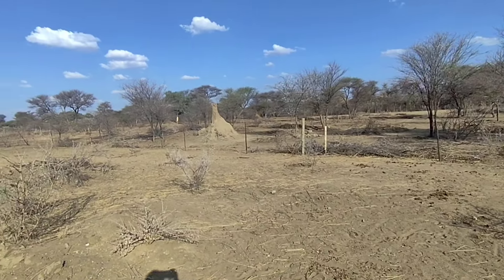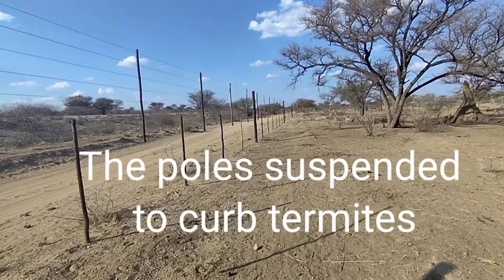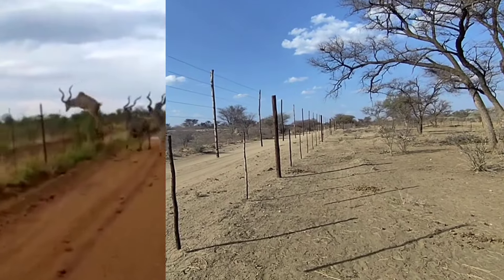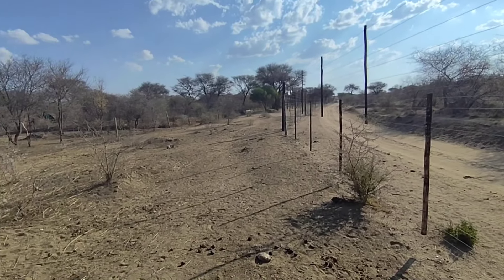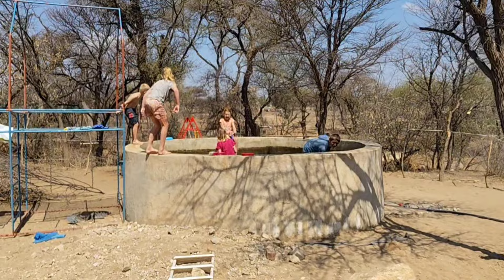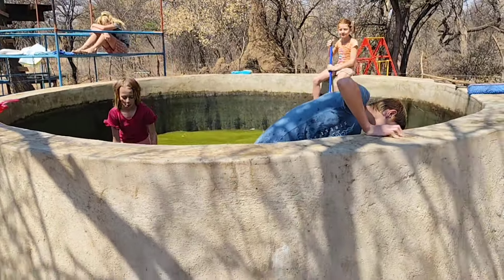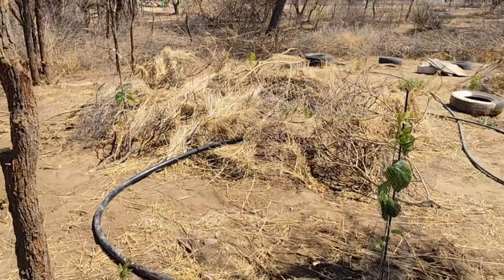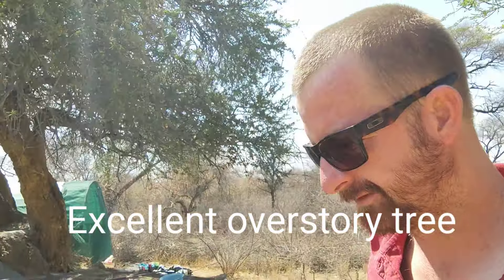Using algae to supercharge the Permaculture food forest,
We are slowly planting more and more trees in our drought stricken area In the hart of Namibia. Our mission is to spread permaculture into Namibia and into the greater Africa.